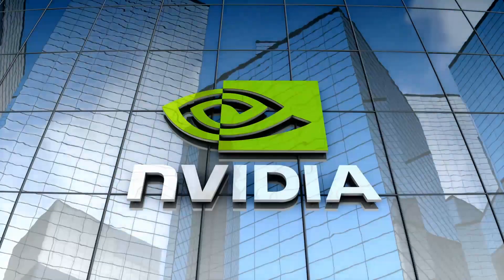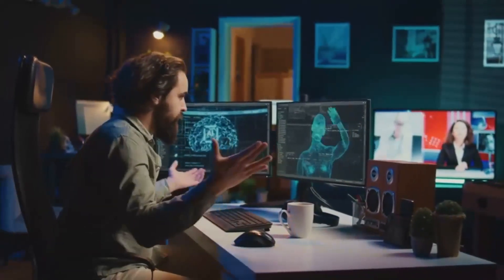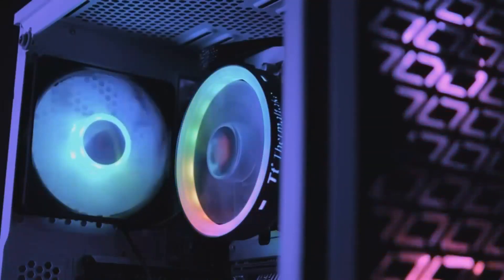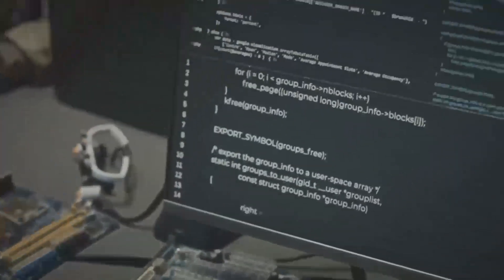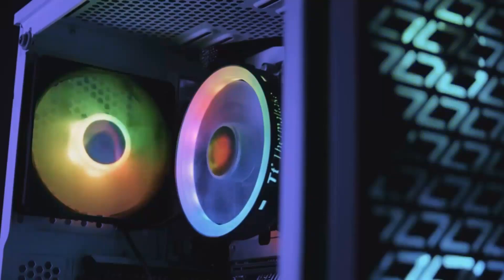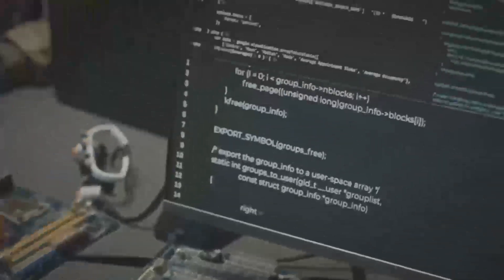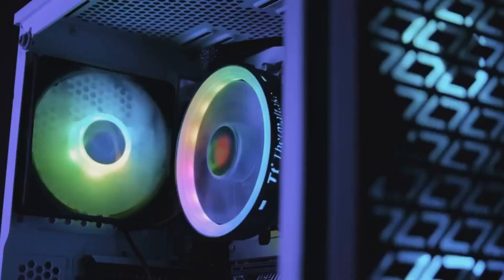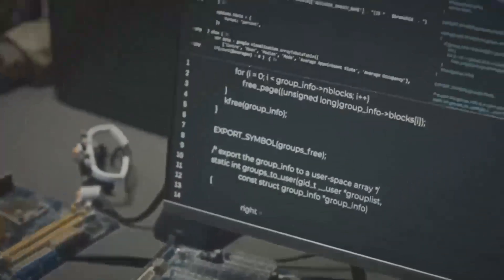GPU Faceoff: RX 7600 XT vs. RTX 4070 Ti – High Performance Clash!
Get ready for the ultimate GPU Faceoff as we pit the AMD RX 7600 XT against the NVIDIA RTX 4070 Ti in a high-performance clash! In this epic showdown, we'll put these powerful graphics cards through their paces, pushing them to their limits in a series of rigorous performance tests. From 4K gaming to demanding graphics workloads, we'll explore the strengths and weaknesses of each GPU, and crown the champion of high-performance graphics. Whether you're an AMD fan or an NVIDIA enthusiast, this GPU showdown is not to be missed. So, which graphics card will reign supreme? Watch to find out!